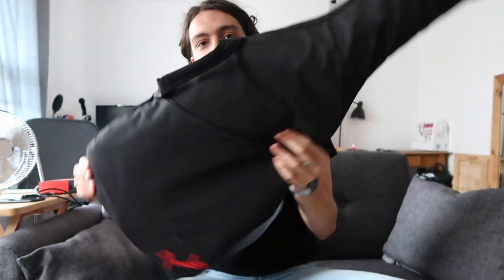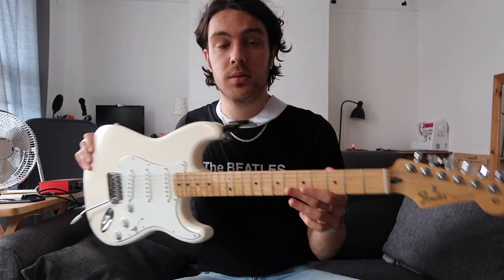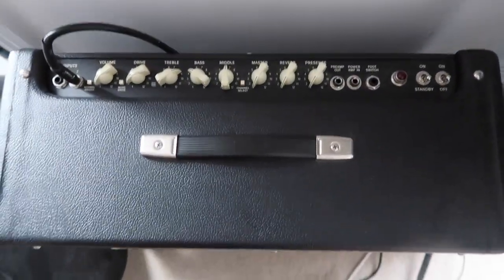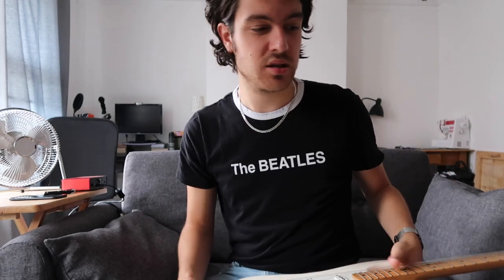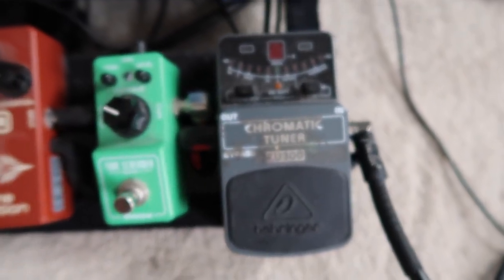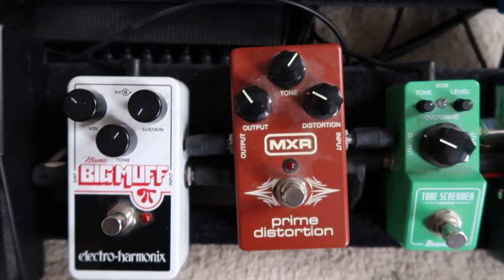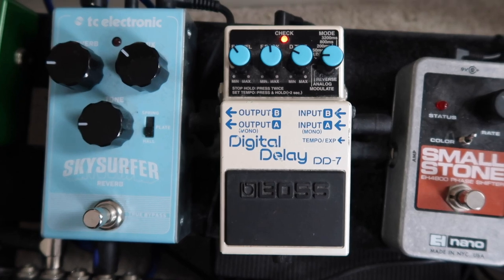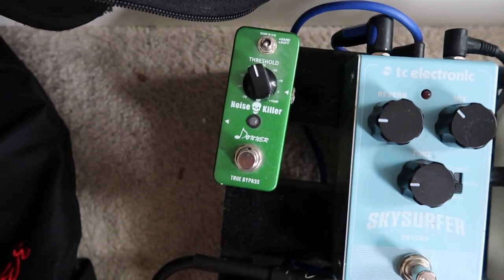My Indie Rock Guitar Rig for Live & Recording (incl. Pedalboard Setup)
Gear:

Fender Stratocaster
Fender Hot Rod
Shure SM57

Pedals:

Behringer TU300
Boss CS-3
Boss CH-1
Boss DD-7
TC Electronic Reverb Skysurfer (Spring)
MXR Prime Distortion
EHX Nano Big Muff
EHX Small Stone Nano Phase Shifter EH4800